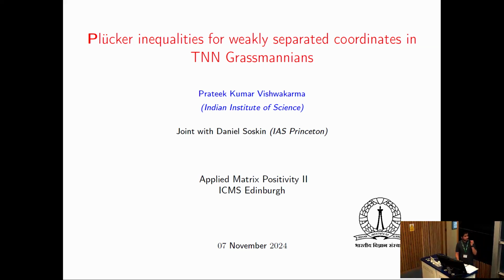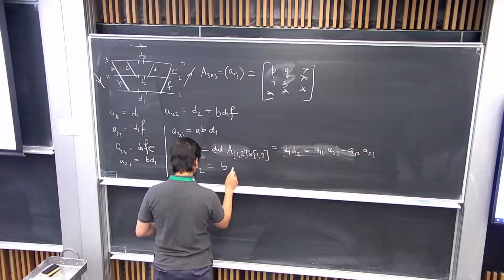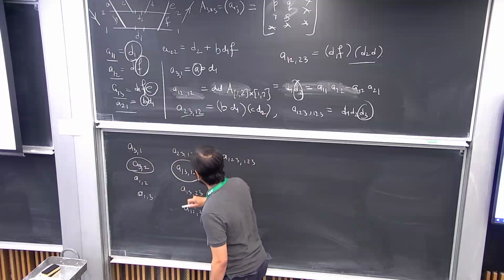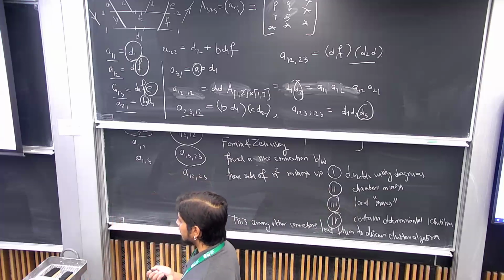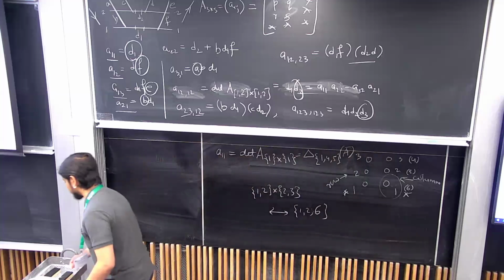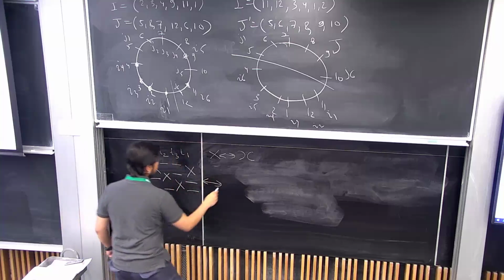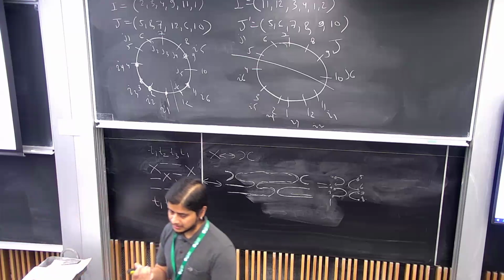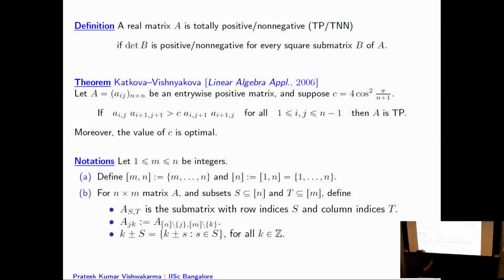Prateek Vishwakarma - Plücker inequalities for weakly separated coordinates in the TNN Grassmannian